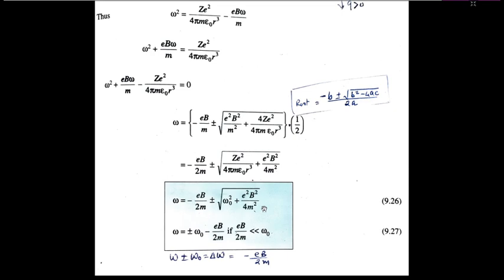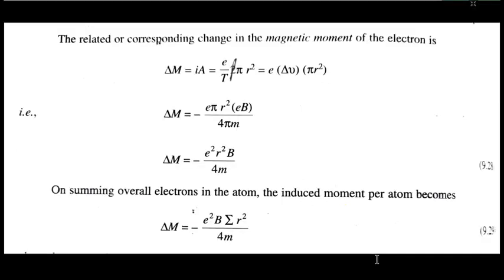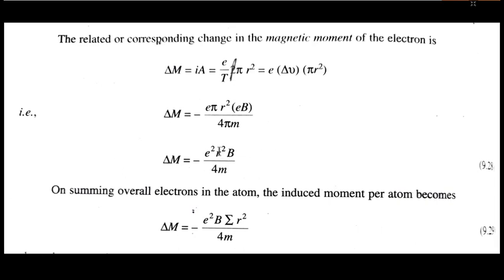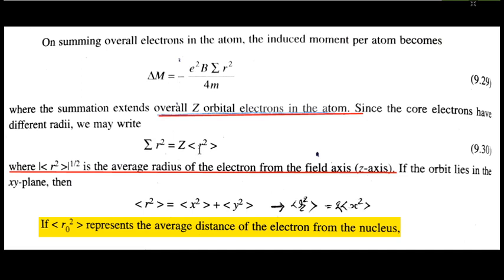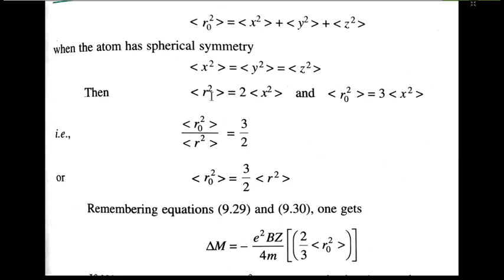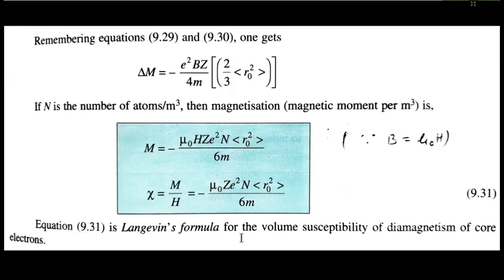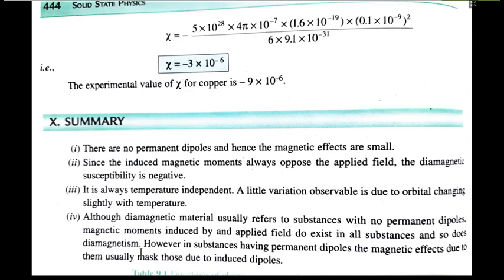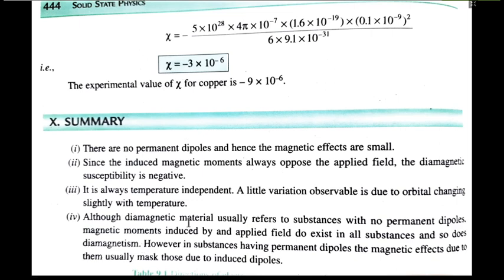PH 6503 Unit 2 Lecture 2